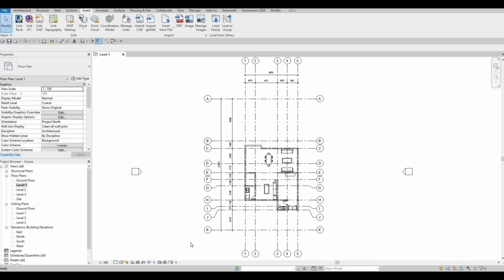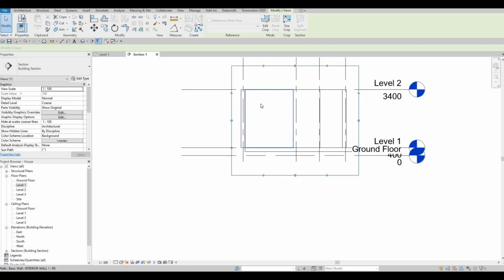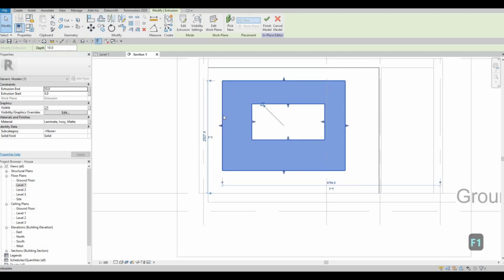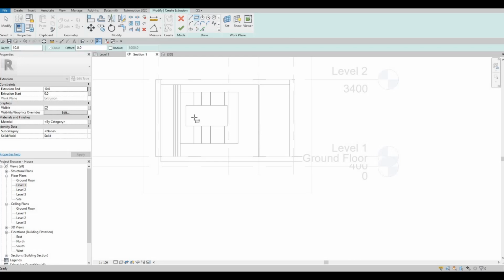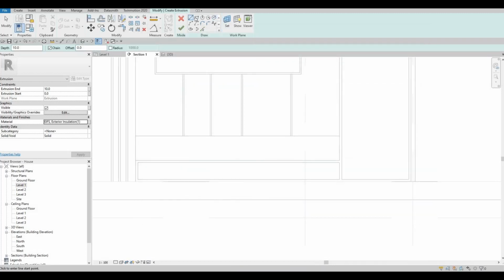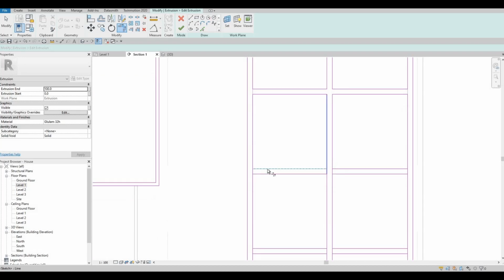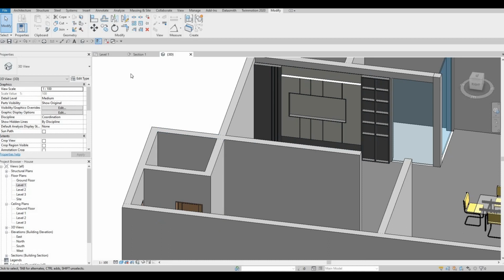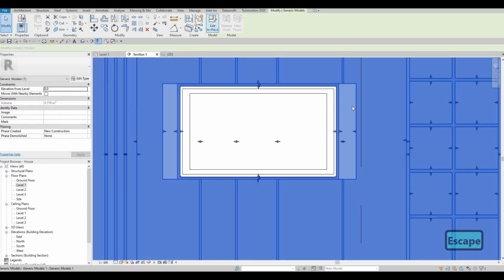DM House | Part 3 | Complete Step By Step Project | Revit and Twinmotion Tutorial